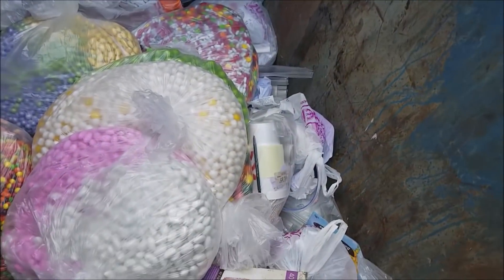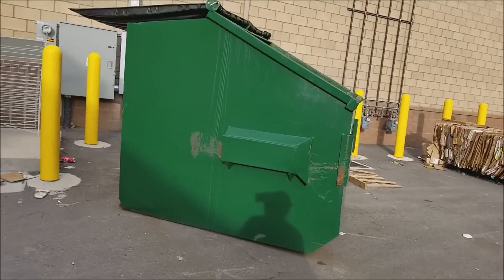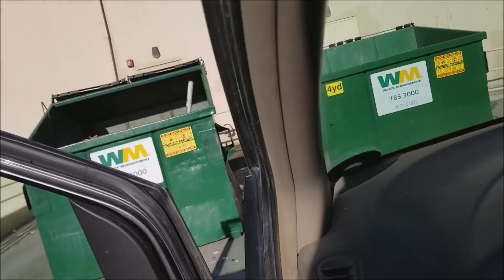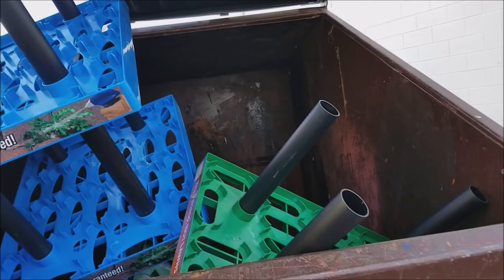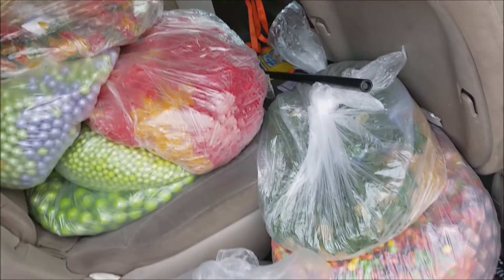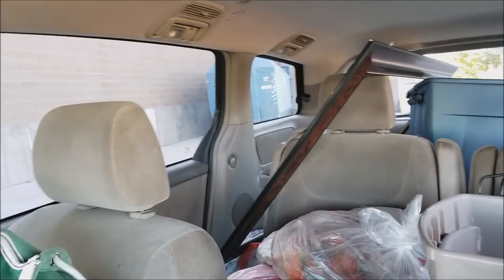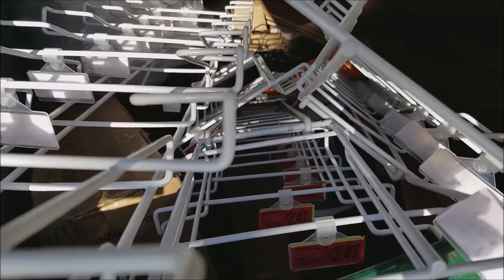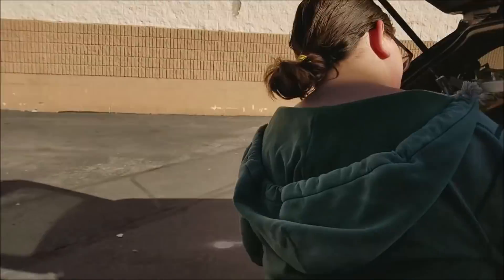*reupload*DUMPSTER DIVING RIDE ALONG: UNBELIEVABLE SUGAR HIGH WONDERLAND!!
NO!!! You WILL NOT BELIEVE today's Willy Wonka-like dumpster dive!!! This one is going down in Frugal Family history!!!

Frugal Family
USA
Olivia's YouTube Channel-- Lulu Loves Life